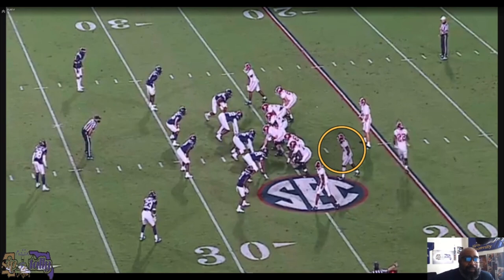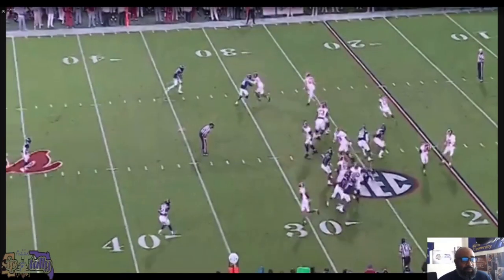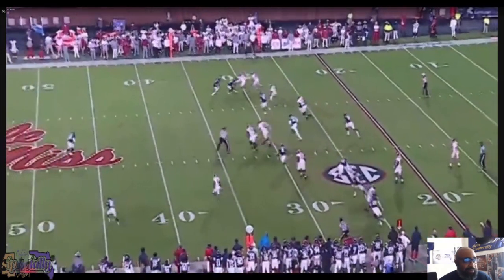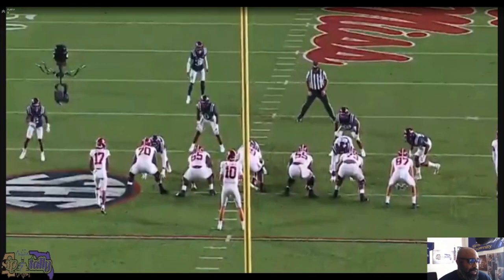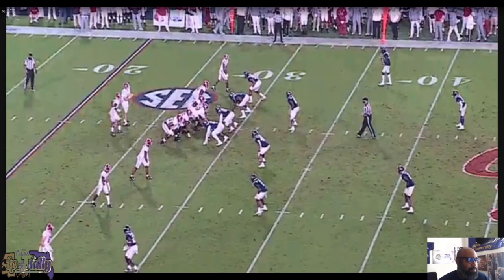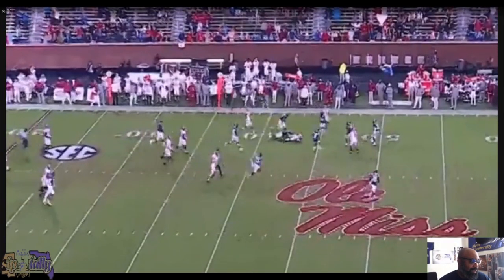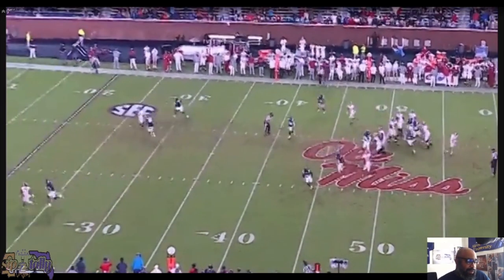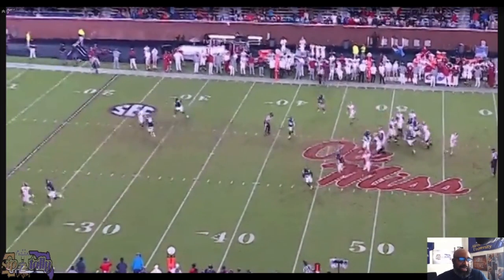Sip2Tally's Draft Prospects || Jaylen Waddle || Alabama